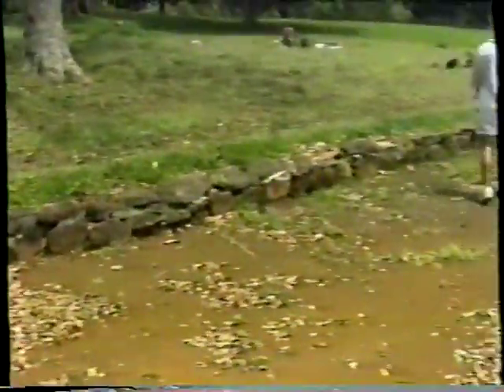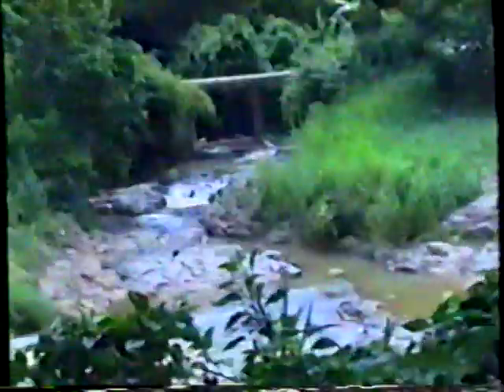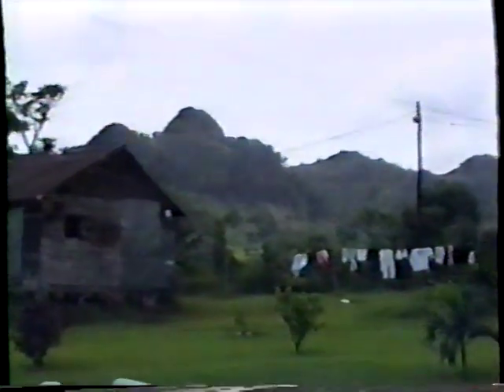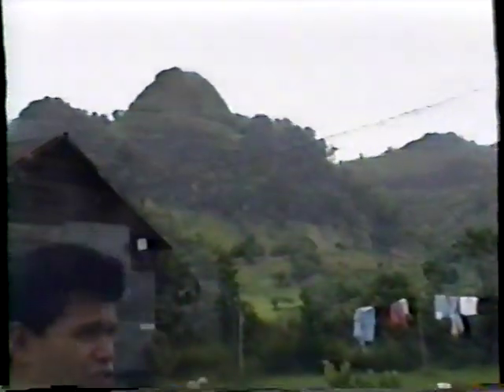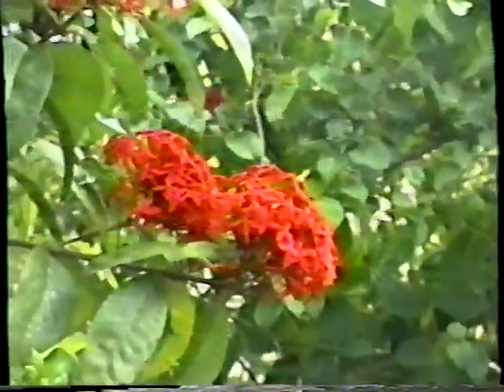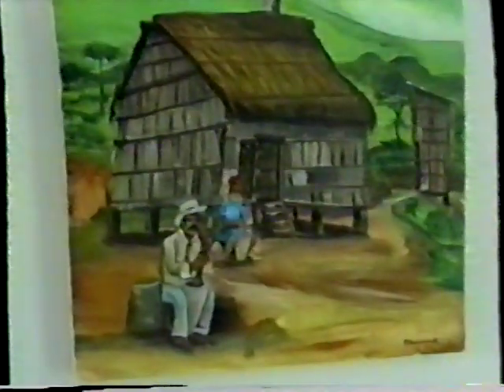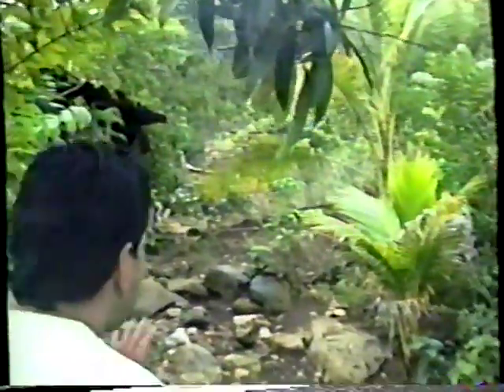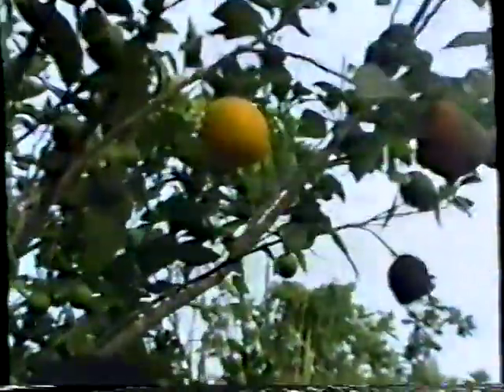Puerto Rico Tape 2 Part 2